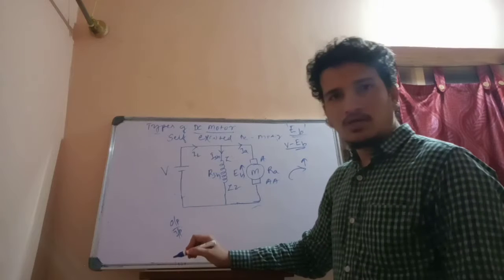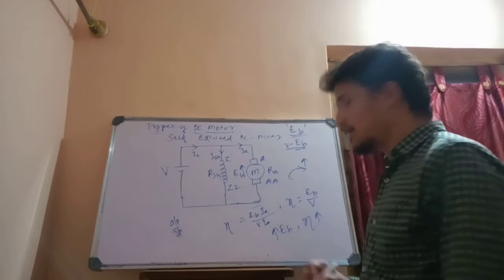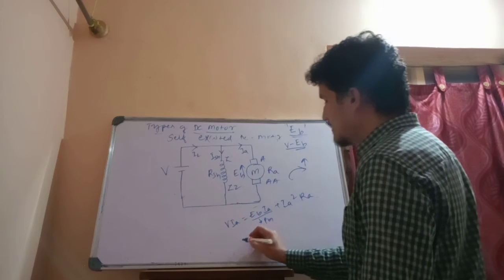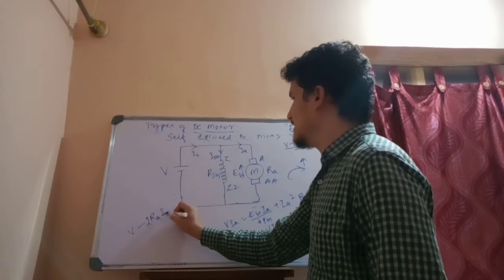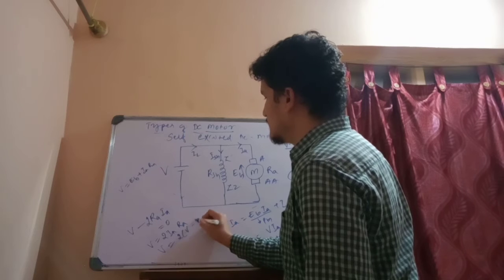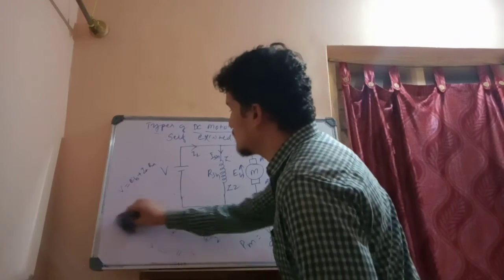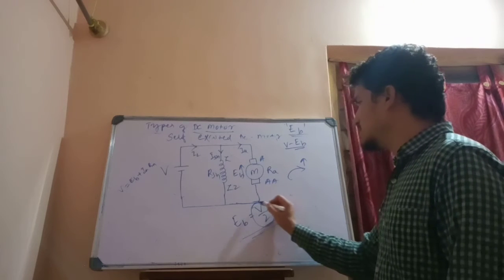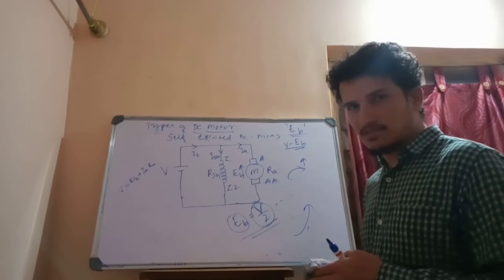Lecture video-12 DC Motors Module 5 Basic Electrical Engineering 1BEL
Significance of back emf